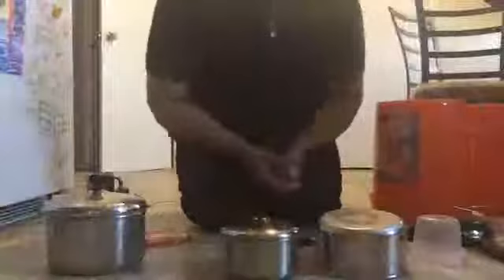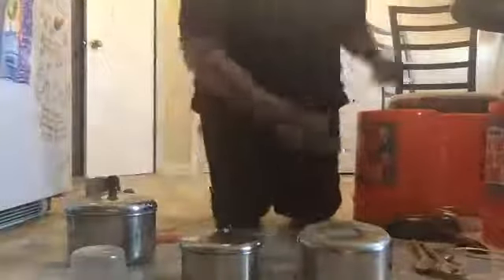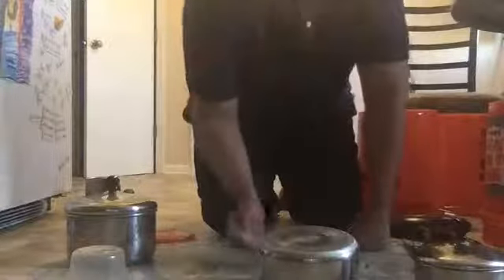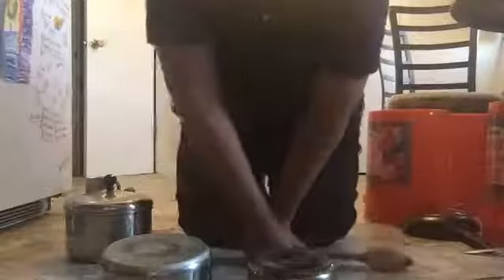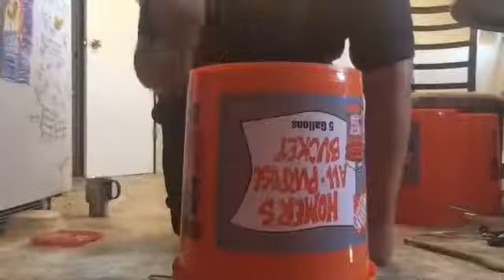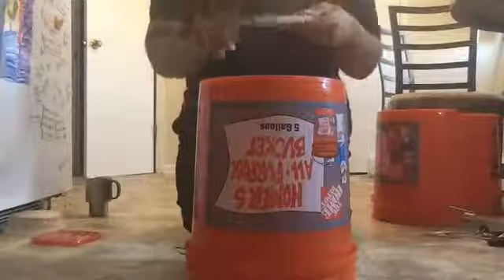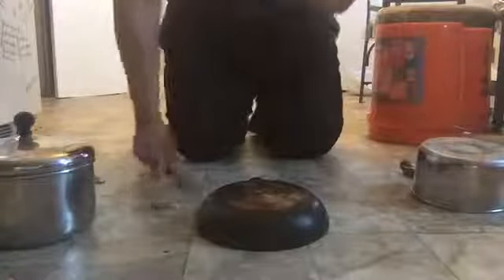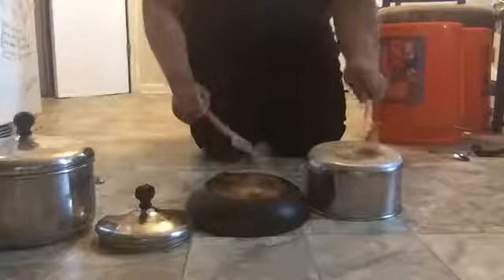Start Lunch with the Arts -- Jay Forbes - Drumming workshop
A daily cultural nourishing program that features a different performance each day. Virtual programming while the Arts Center was closed during COVID-19 pandemic in 2020.